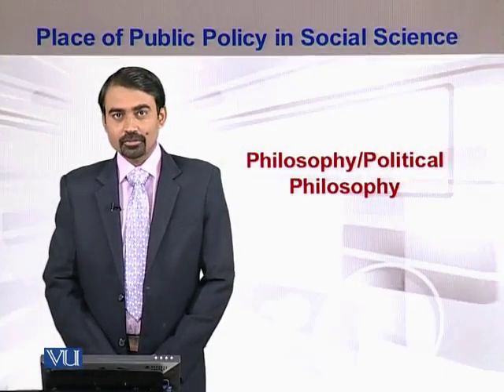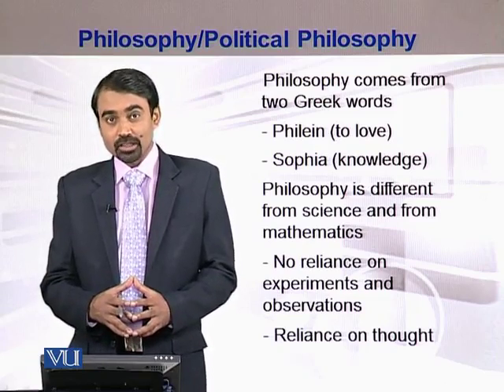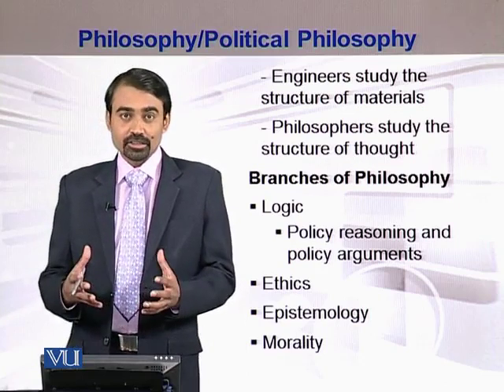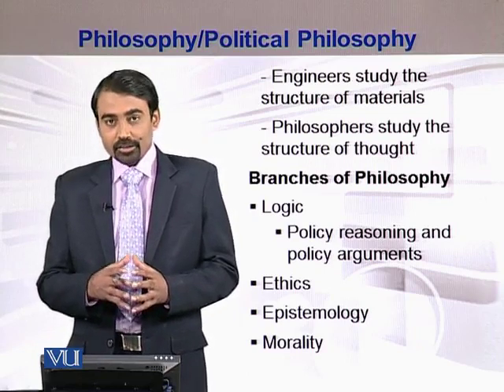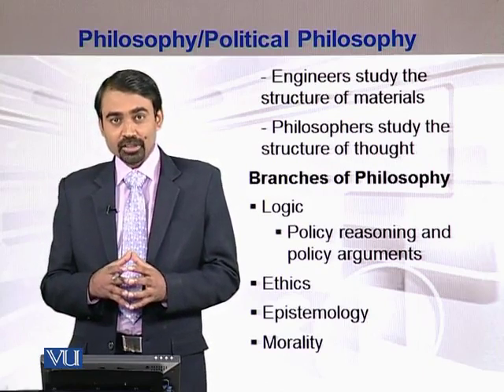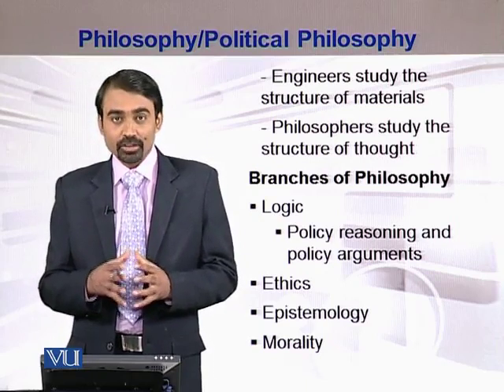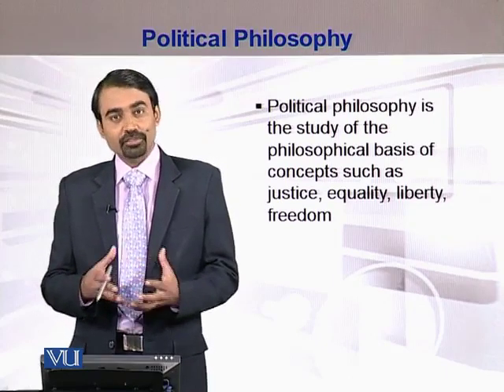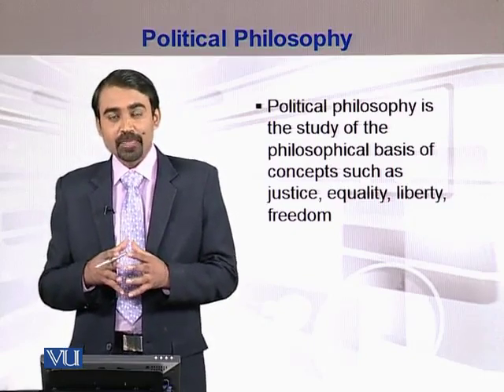MGT522_Topic007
MGT522 - Introduction to Public Policy
Topic: 07